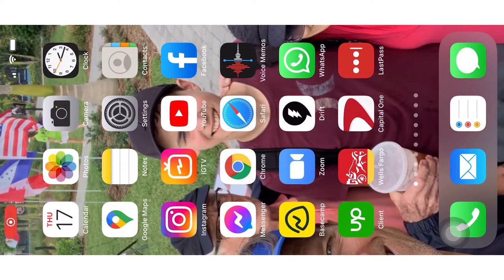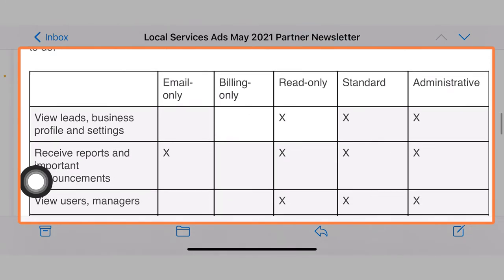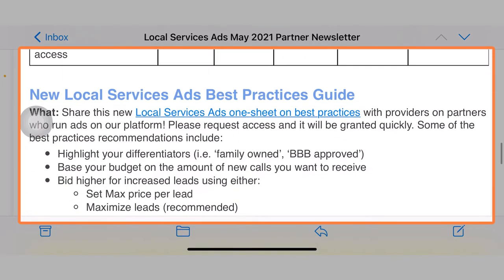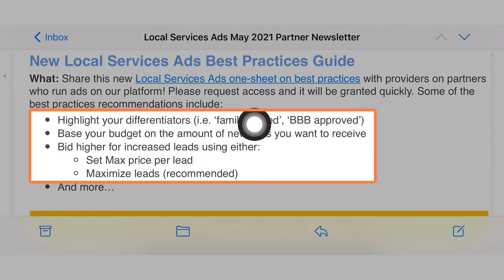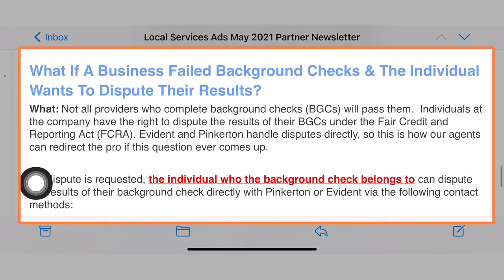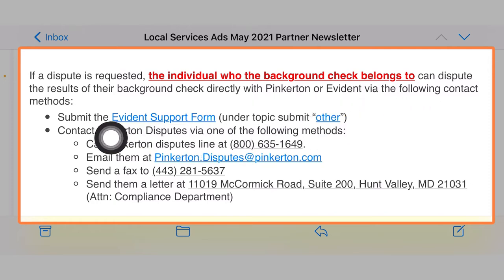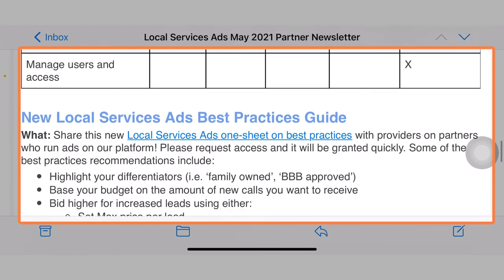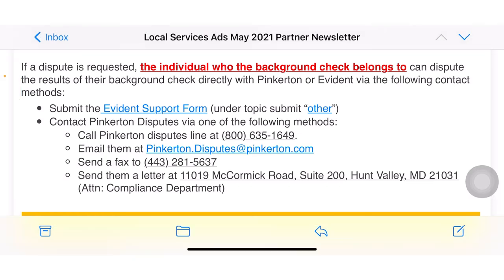Google Local Service Ads May Update!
In this video, Ryan Steinolfson from Accelerate Marketing briefly goes over the Local Service Ad Partner Update for the month of May 👇 (read more)

Find out what’s new and what has changed on Local Service Ads and apply it to your business as needed💡🤔.

Local Service Ads May Partner Update 😀

Chapters:

00:16  Local Services Ads User Permissions Update
00:59 New Local Services Ads Best Practices Guide - we did a video about it that you can watch here😀
01:35  Verifications & Onboarding Updates - What if a Business Failed Background Checks & The Individual Wants to Dispute Their Results?